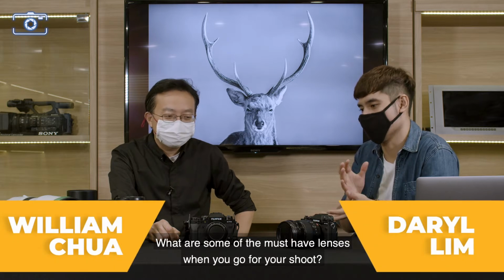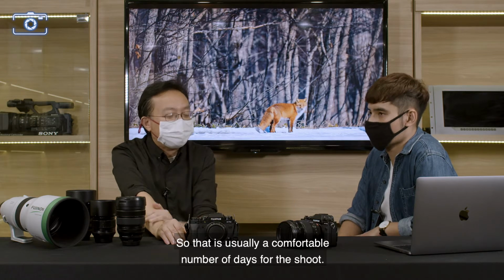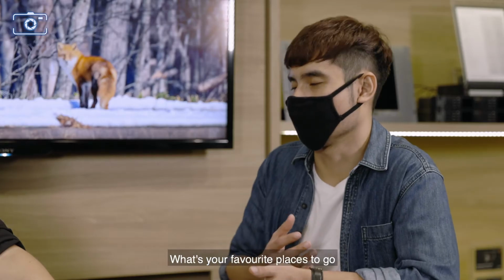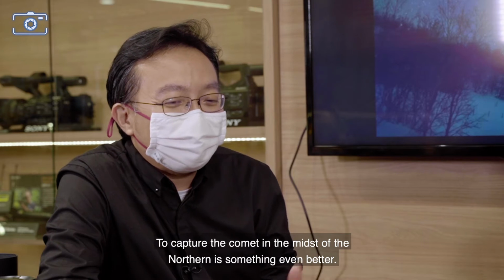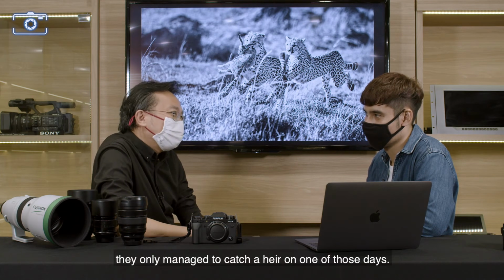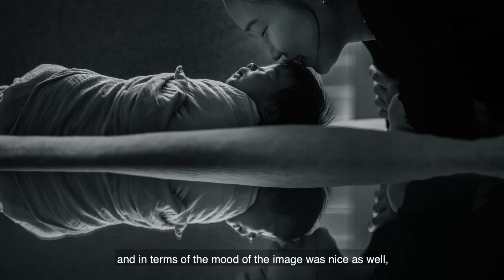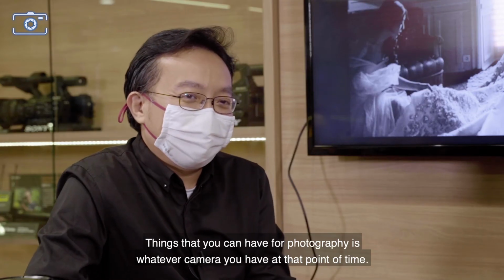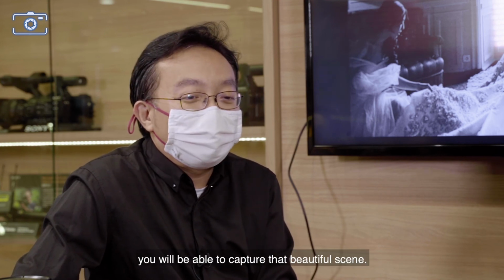Fuji X-T4 review ft. William | Best camera for video and photography? - Part 2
As the brand ambassador for the Fujifilm X-T4, William has travelled to various countries, hosting workshops and shooting from landscapes to wildlife. William will be speaking on Fuji xt4 review for video, Fujifilm x-t3 vs x-t4 and what's in his camera bag.

Is Fuji xt4 the best camera for filmmaking and photography? Tune in to part 2 and check out the amazing photos taken by William using Fujifilm!

Daryl: @anwei21_